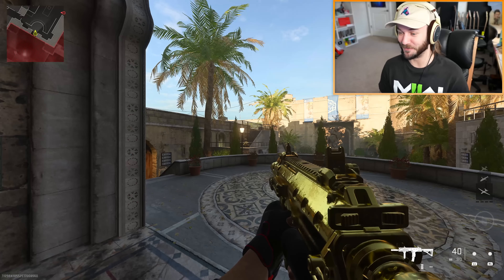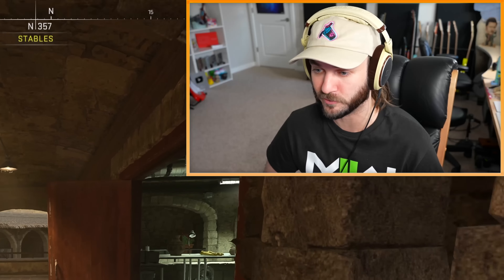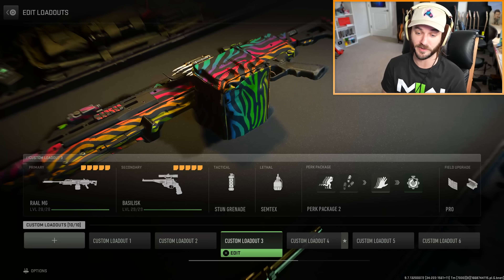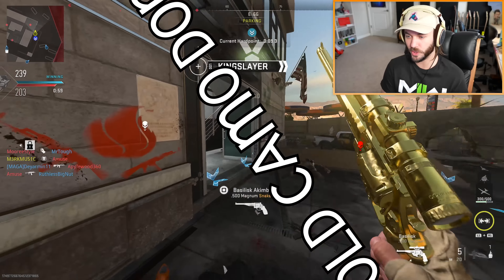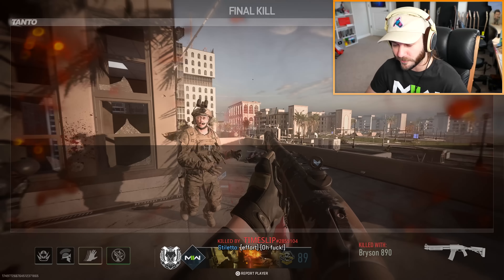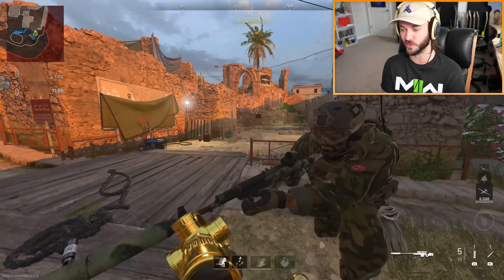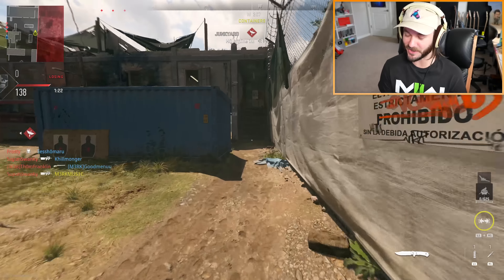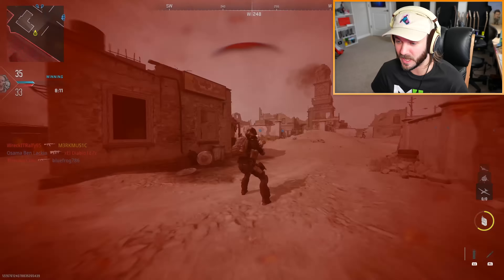"DOLPHIN HOPPING" in MODERN WARFARE 2 is so BROKEN...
Drop a LIKE for more MW2 stuff! (乃^o^)乃

PREVIOUS VIDEO!

DESCRIPTION: There’s a new movement exploit in Modern Warfare 2 called “Dolphin Hopping”. It involves doing a dolphin dive and clicking the jump button at the same exact time that your character hits the end of a ledge on a raised or 2nd story area on any map. This new movement glitch in MW2 has the potential to be really sweaty and competitive OR just be really funny since the animation looks so weird. It can also be used for some unique map exploration, but we don’t know if Infinity Ward may or may not patch this depending on how game-breaking of an exploit it is…

Timestamps!
0:00 - Intro
0:40 - How To Dolphin Hop in MW2
2:43 - MW2 Unlocking Gold Camo on Every Gun
5:20 - MW2 Platinum Camo Update
7:03 - MW2 Fastest Weapon XP
7:49 - MW2 Dolphin Hopping Tutorial
10:01 - My BEST Dolphin Hopping!
12:50 - LIKE & SUBSCRIBE!

So, what do YOU think about DOLPHIN HOPPING in MWII? Do you think this movement king stuff should or should not be in Modern Warfare II? Leave a comment letting me know! ^-^

Erik - M3RKMUS1C